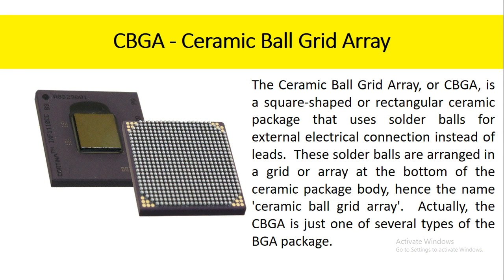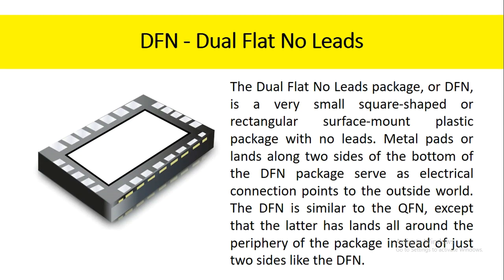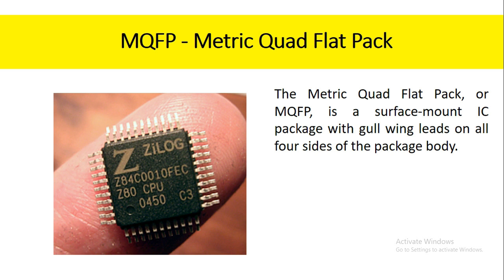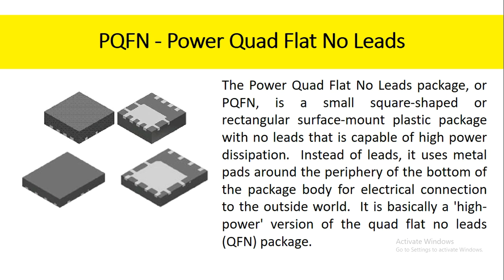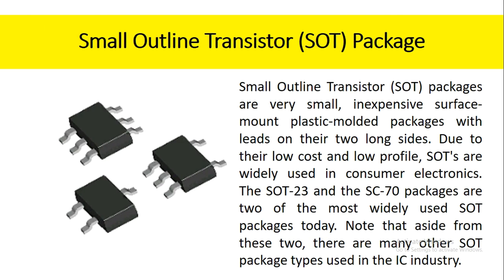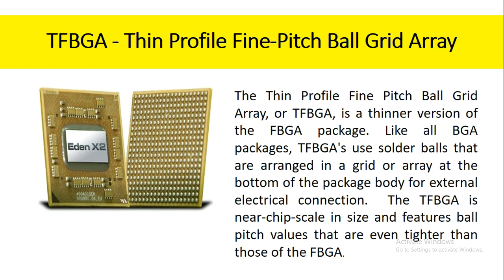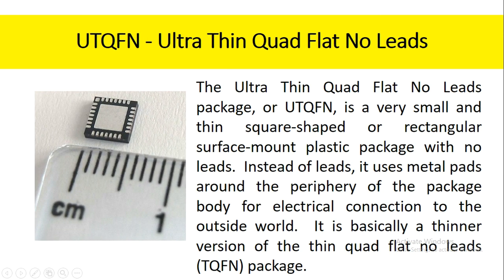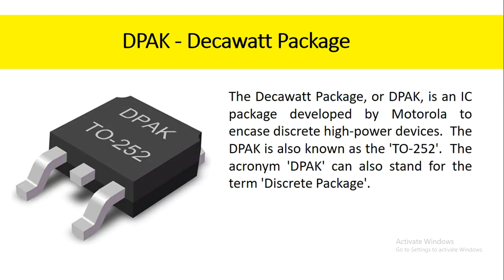Types of IC Packages - VLSI Technology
BCC: Bump Chip Carrier
BGA: Ball Grid Array; BGA graphic
BQFP: Bumpered Quad Flat Pack
CABGA/SSBGA: Chip Array/Small Scale Ball Grid Array
CBGA: Ceramic Ball Grid Array
CFP: Ceramic Flat Pack
CLGA: Ceramic Land Grid Array [see LGA]
CPGA: Ceramic Pin Grid Array, CPGA Graphic
CQFP: Ceramic Quad Flat Pack, CQFP Graphic
TBD: Ceramic Lead-Less Chip Carrier
DFN: Dual Flat Pack, No Lead
DLCC: Dual Lead-Less Chip Carrier (Ceramic)
ETQFP: Extra Thin Quad Flat Package
FBGA: Fine-pitch Ball Grid Array
fpBGA: Fine Pitch Ball Grid Array
HSBGA: Heat Slug Ball Grid Array
JLCC: J-Leaded Chip Carrier (Ceramic) J-Lead Picture
LBGA: Low-Profile Ball Grid Array
LCC: Leaded Chip Carrier LCC Graphic
LCC: Leaded Chip Carrier Un-formed LCC Graphic
LCCC: Leaded Ceramic Chip Carrier;
LFBGA: Low-Profile, Fine-Pitch Ball Grid Array
LGA: Land Grid Array, LGA uP [Pins are on the Motherboard, not the socket]
LLCC: Leadless Leaded Chip Carrier LLCC Graphic
LQFP: Low Profile Quad Flat Package
MCMBGA: Multi Chip Module Ball Grid Array
MCMCABGA: Multi Chip Module-Chip Array Ball Grid Array
MLCC: Micro Lead-frame Chip Carrier
PBGA: Plastic Ball Grid Array
PLCC: Plastic Leaded Chip Carrier
PQFD: Plastic Quad Flat Pack
PQFP: Plastic Quad Flat Pack
PSOP: Plastic Small-Outline Package PSOP graphic
QFP: Quad Flatpack QFP Graphics
QSOP: Quarter Size Outline Package [Quarter Pitch Small Outline Package]
CERDIP: Ceramic DIP, which is the same as C-DIP
CPGA: Ceramic Pin Grid Array
DIL: Dual In-Line; see note below
DIP: Dual In-line Package; DIP Socket Styles
TBD: Dual In-line Zig-Zag Package; Zig-Zag Package
HDIP: Hermetic DIP
PDIP: Plastic DIP [P-DIP]
PGA: Pin Grid Array; PGA IC Graphic [Plastic or Ceramic]
PPGA: Plastic Pin Grid Array [Plastic only]
Shrink DIP: Shrink Dual In-Line Package
SIP: Single In-line Package; SIP Package Drawing
MIL-STD-1835 - Electronic Component Case Outlines
MIL-HDBL-6100 - List of Case Outlines and Dimensions for Discrete Semiconductor Devices
MIL-M-55565 - Microcircuits, Packaging
MIL-STD-1285 - Marking of Electrical and Electronic Parts
Note the letter designation defining the revision of the specification has been omitted.